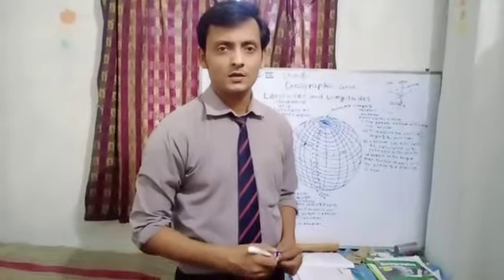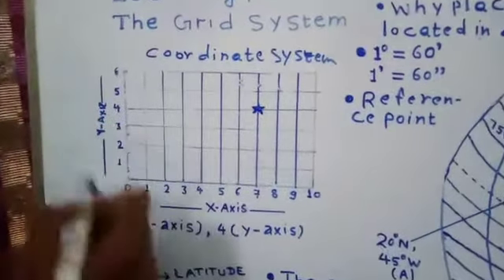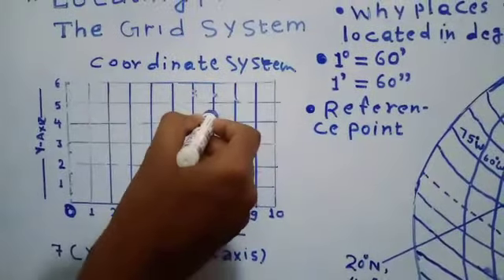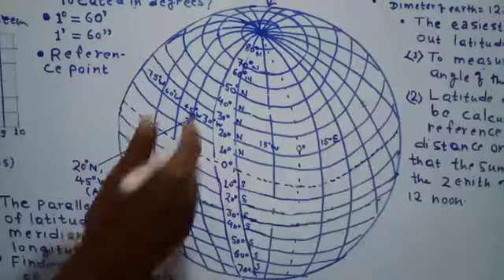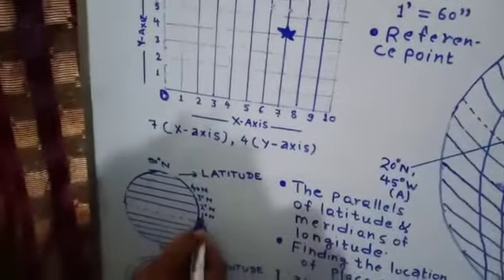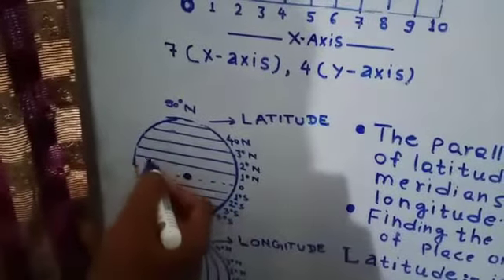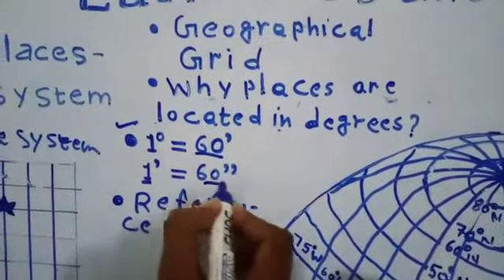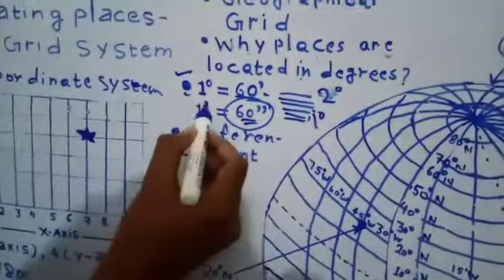Class IX Geography (Ch 2 Latitudes)